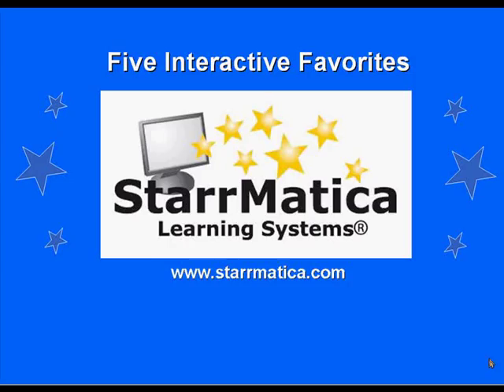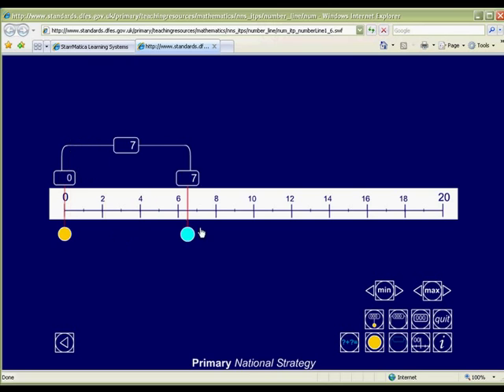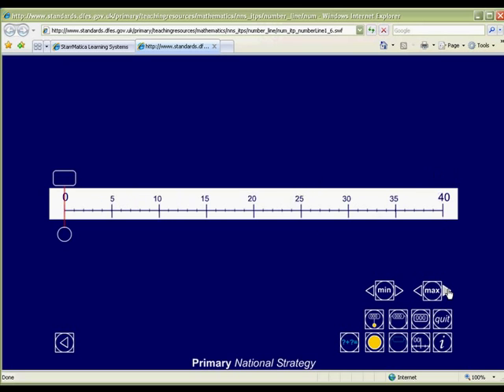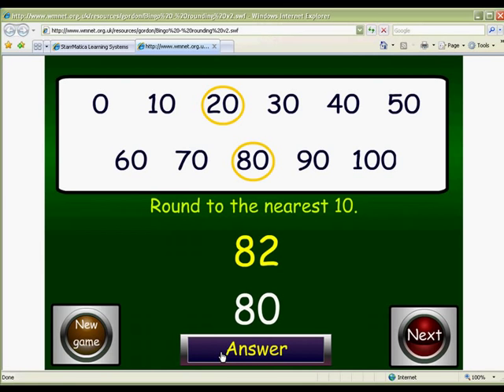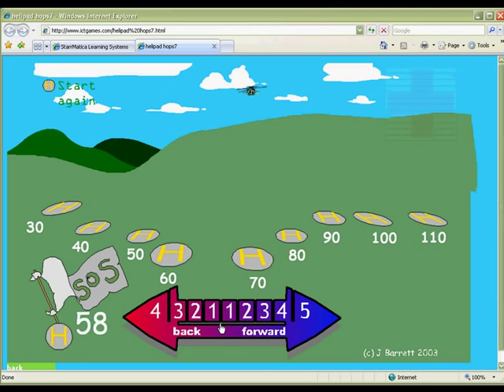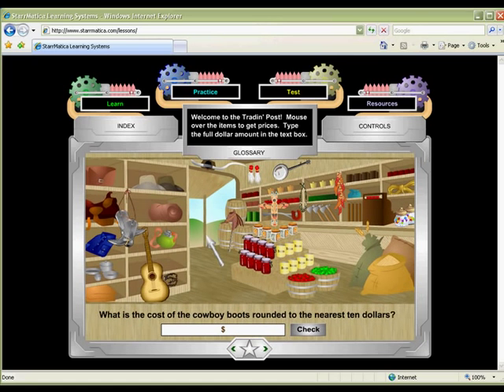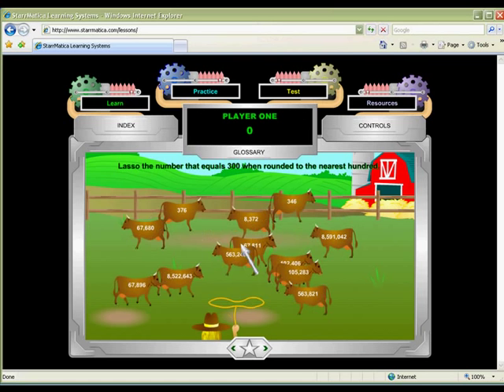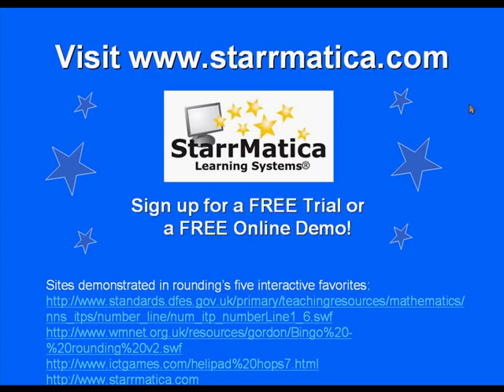Rounding -A StarrMatica.com Educational Video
As part of the Five Interactive Favorites Video Series from StarrMatica.com, this video gives elementary teachers ideas for teaching Rounding with interactive, online resources.